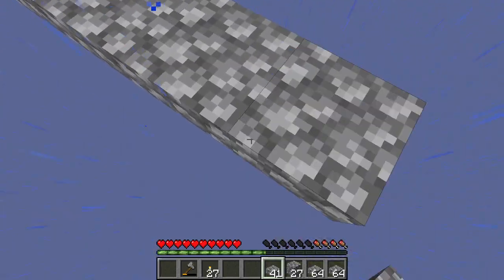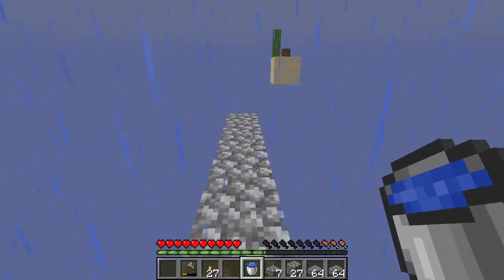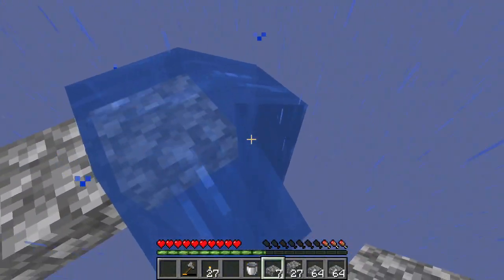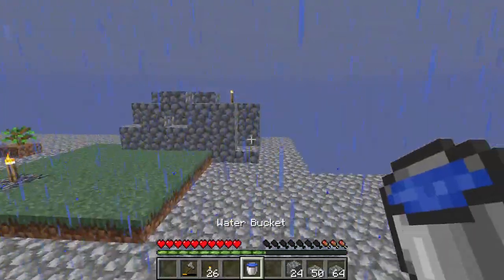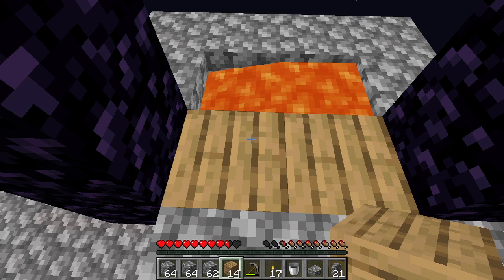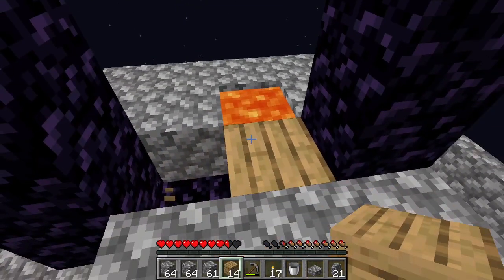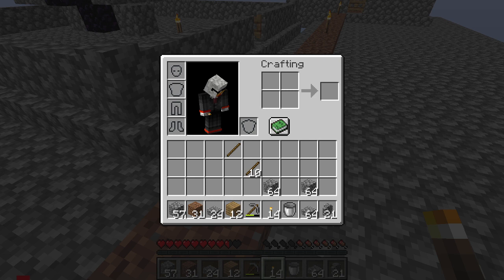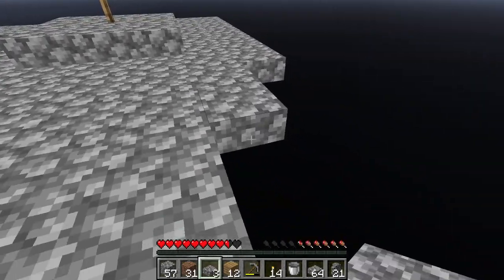Minecraft Skyblock: Losing You're Bucket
Well hi there everyone i have done a few things and i lost my bucket see how i Lose it